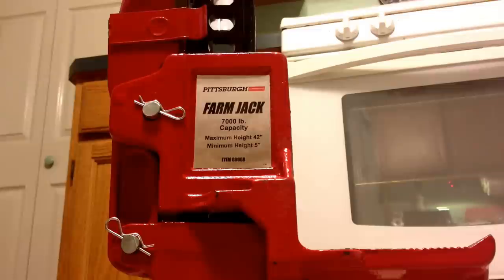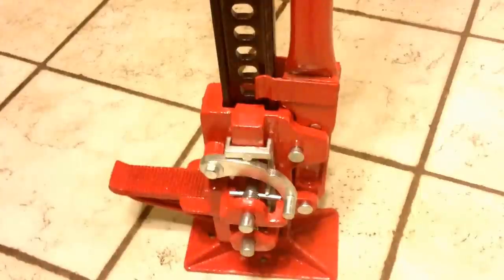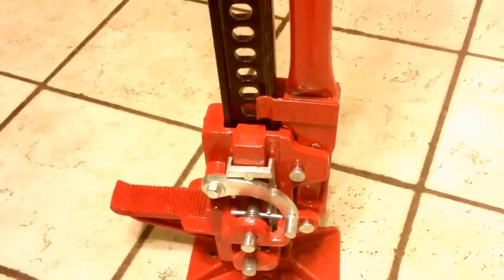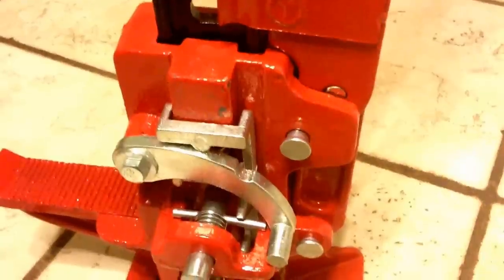Review: Harbor Freight Farm Jack - Overview and Mechanism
3.  Use this link to shop on Amazon, while supporting the channel!

4.  Follow me on X & Instagram - @GettinJunkDone